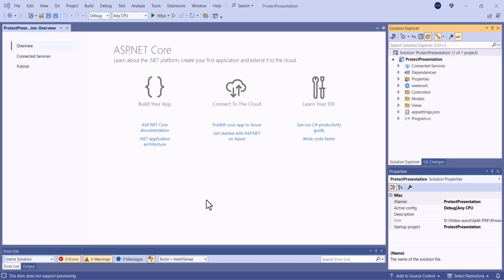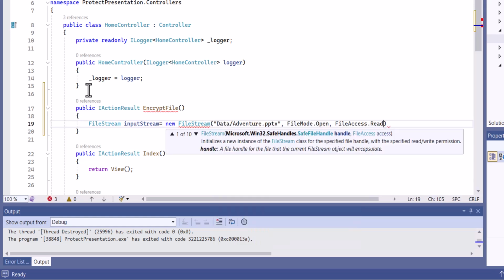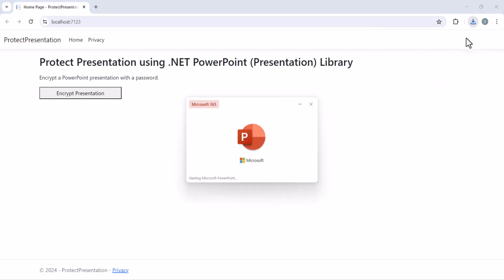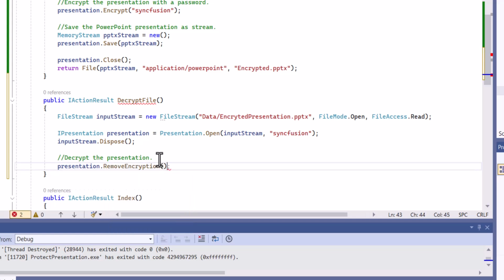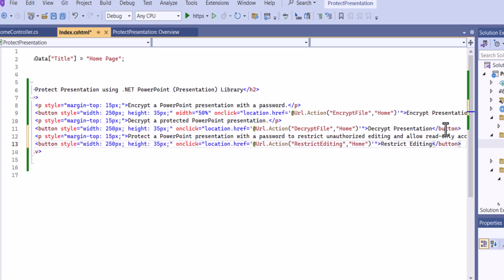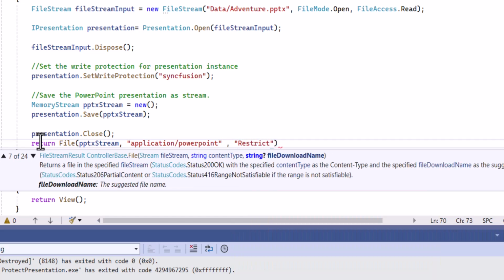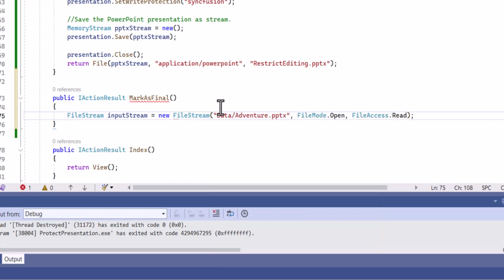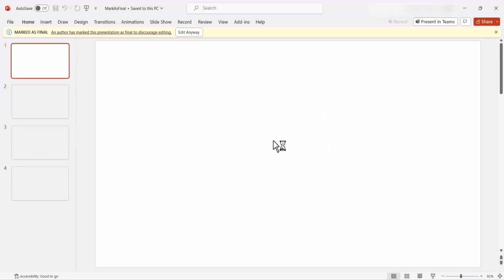How to Protect PowerPoint Presentation Using the .NET PowerPoint Library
Learn how to protect PowerPoint presentation in ASP.NET Core application using the Syncfusion .NET PowerPoint Library. Presentation library that is used by developers to encrypt, decrypt, and restrict editing a PowerPoint presentation.

The Presentation library allows you to encrypt a PowerPoint presentation with a password to restrict unauthorized access. You can also protect a PowerPoint presentation with a valid password.

The Syncfusion PowerPoint Library is a feature-rich .NET class library that allows developers to create, read, and write Microsoft PowerPoint files. It functions as a non-UI component, providing a comprehensive PowerPoint presentation instance that enables easy access and manipulation of presentations without relying on Microsoft Office COM libraries or Microsoft Office itself.

It offers extensive support for tasks such as creating PowerPoint presentations from scratch; seamlessly opening, modifying, and saving existing presentations; and converting PowerPoint presentations to PDF or individual PowerPoint slides to images. Additionally, it empowers users to create and customize more than 80 chart types, with control over elements like chart titles, legends, axis titles, data labels, and line styles. You can also effortlessly convert charts within a slide into image formats.

The PowerPoint Library, a part of Syncfusion’s Essential Studio, allows you to add, rearrange, duplicate, format, and delete shapes within a PowerPoint slide. It supports the creation, modification, and formatting of 134 SmartArt diagrams, making it easy to visually represent data.

You can copy and paste slides within the same or to different PowerPoint presentations, merging them with source and destination formatting. This library also handles encrypted PowerPoint presentations and allows you to mark a PowerPoint file as final to prevent further editing. It supports save the output PowerPoint Presentation as PPTX, Images, and PDF.

If you need a trial license key, start your PowerPoint Library trial in your Syncfusion account. Then, you can obtain your trial license key from the downloads page.

BOOKMARK DETAILS
[00:00] Introduction - .NET PowerPoint Library
[00.52] Encrypt a presentation
[03:03] Decrypt a presentation
[04:48] Restrict unauthorized editing